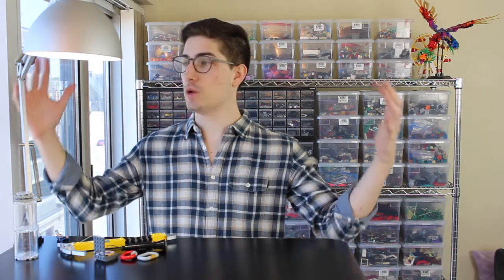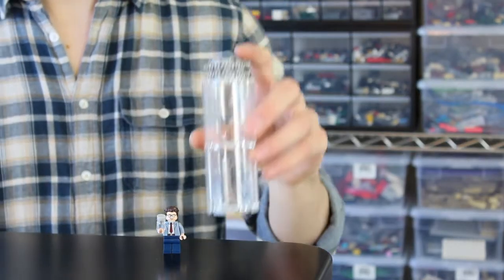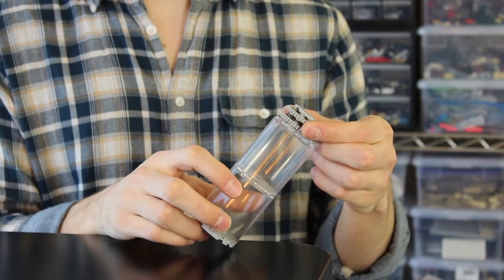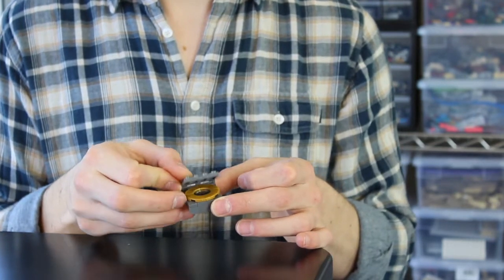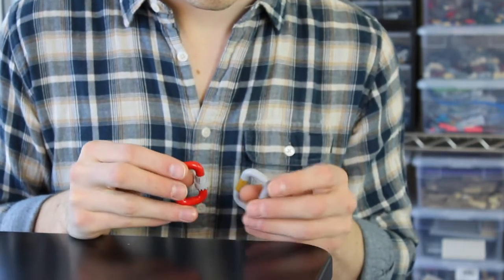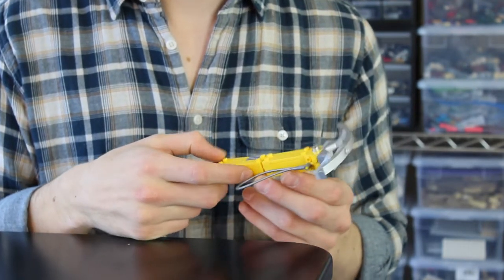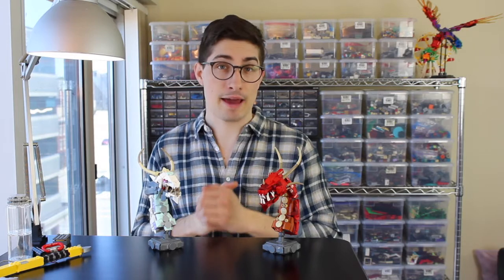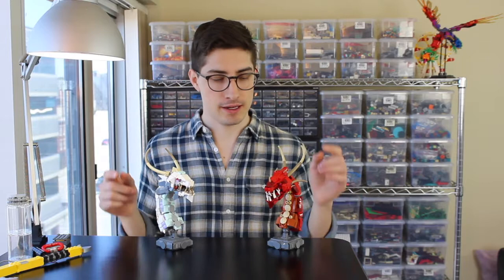Brick Tricks: Macro Scale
I discuss the virtues of building objects and creatures in macro scale— from creative new part usages to using color on a larger canvas!